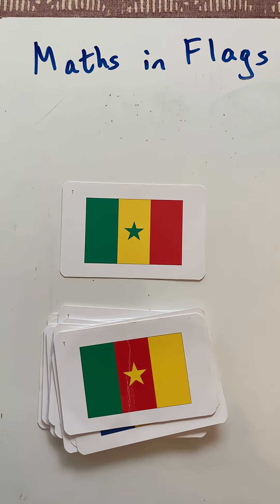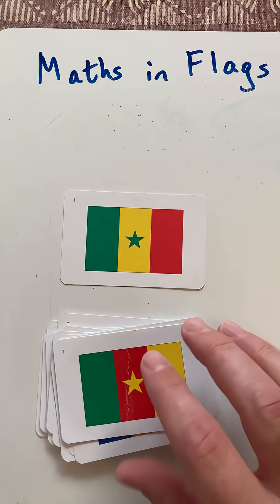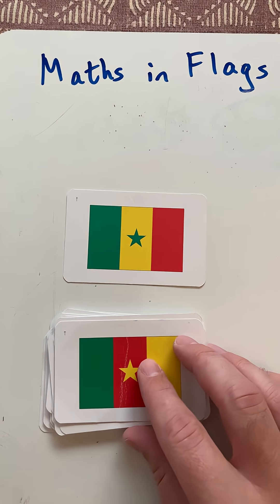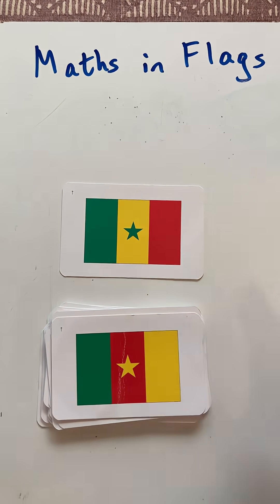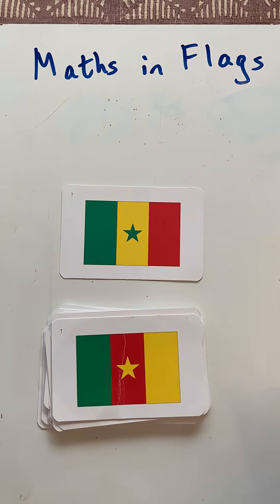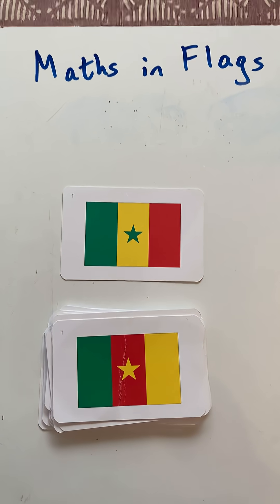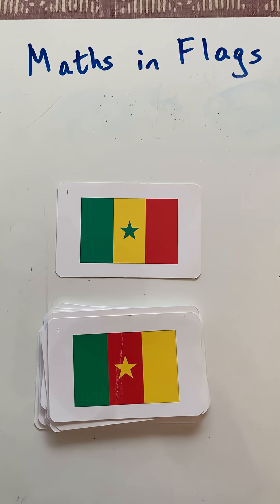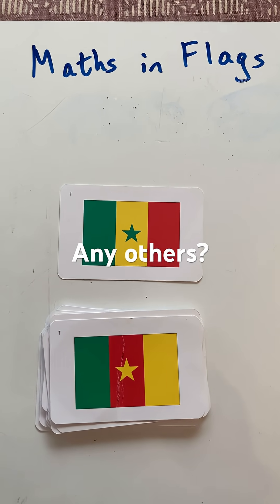Maths in flags 🇫🇷 🇮🇹 maths flags symmetry and parallel lines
Maths short of flags: lines of symmetry and parallel lines in flags similar to France

France, Italy, Belgium, Romania, chad, Côte d’Ivoire, Ireland, Mali, Guinea, Nigeria

Flags with coat of arms that may affect symmetry:
Guatemala, Barbados, Canada, st Vincent and the Grenadines, Mexico, Peru, Afghanistan, Andorra, Moldova, Cameroon, Senegal